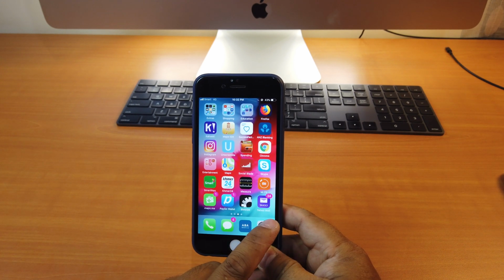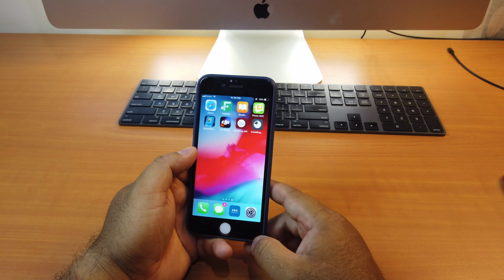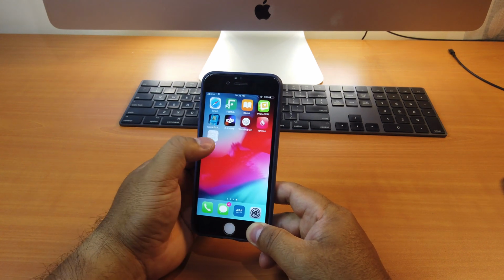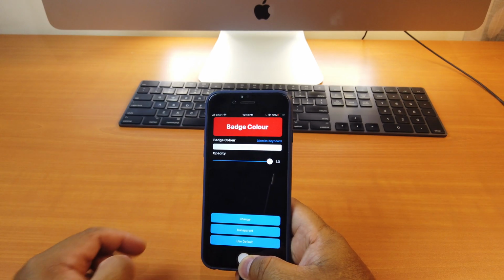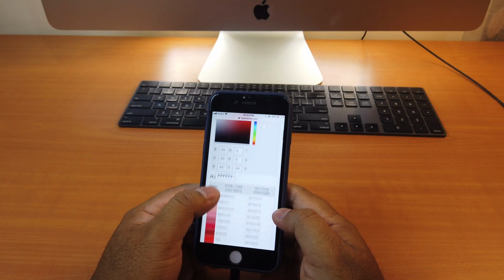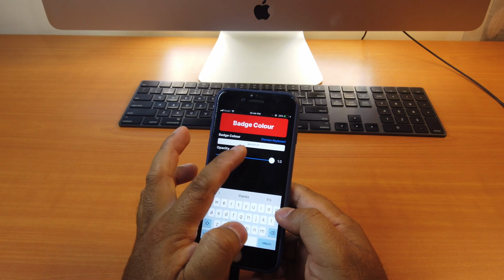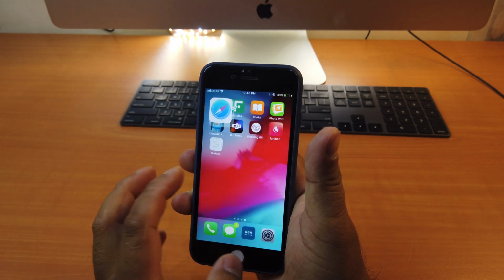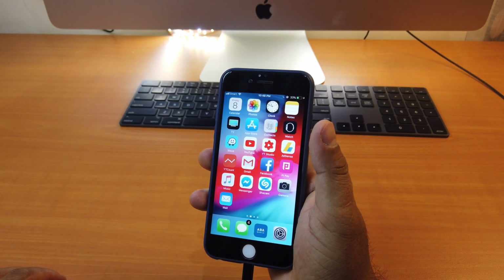Change Notification Batch Colors iOS 12.x.x without Jailbreak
This is how to customize the colors of notification batches on iOS 12 up to 12.1.2 without having to jailbreak your device. This method will work on any iPhone, iPod or iPad.

Find BETTER DEAL for Apple Magic Keyboard with Numeric Keypad 2 - Space Gray

Apple Magic Mouse 2 (Wireless, Rechargable) - Silver

I would like to give credits to the following creator for the music:

Song: Electro-Light - Symbolism